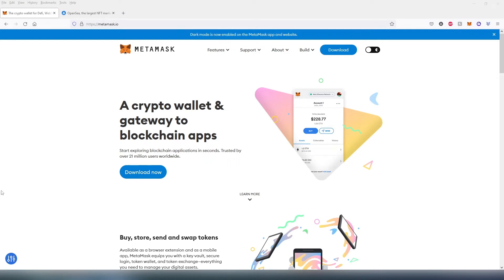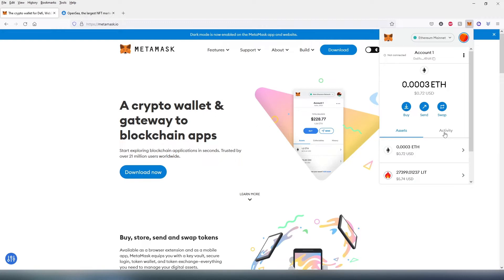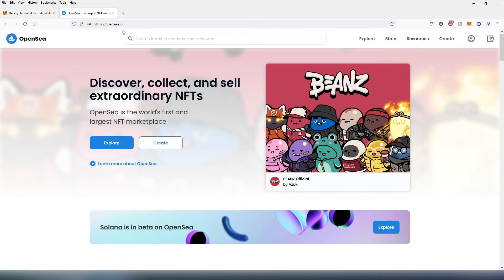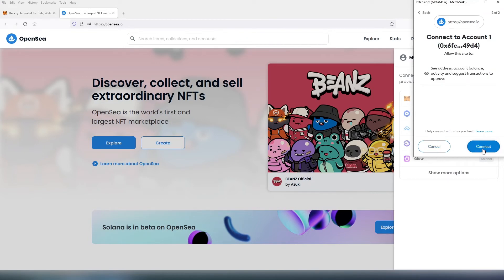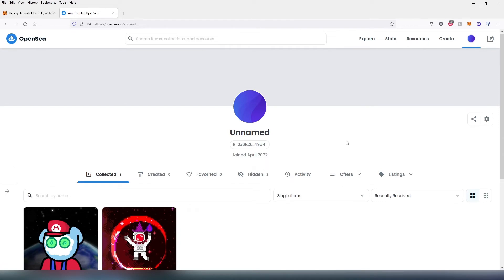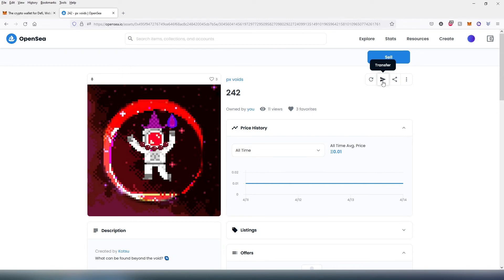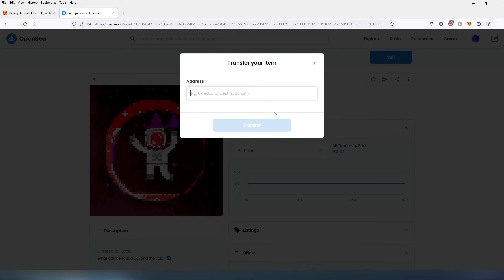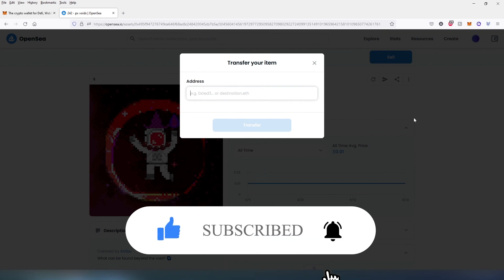How to View or transfer NFTs using MetaMask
This video I will show you how to view or transfer your NFTs using MetaMask on your computer

PERSONAL GEAR
4k Asus Monitor
Video Camera Tripod